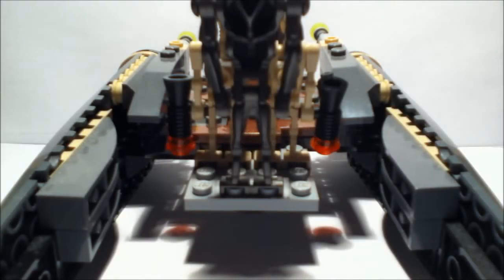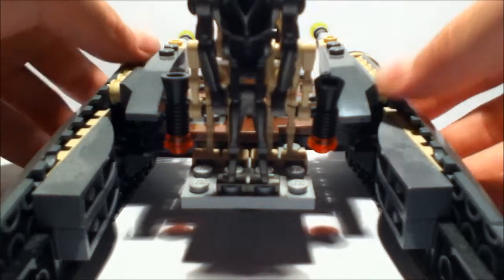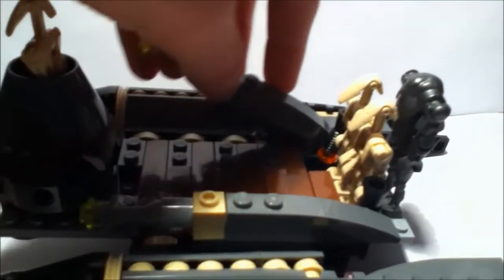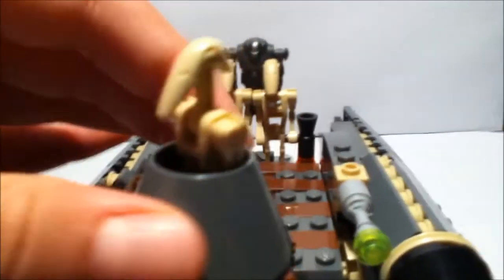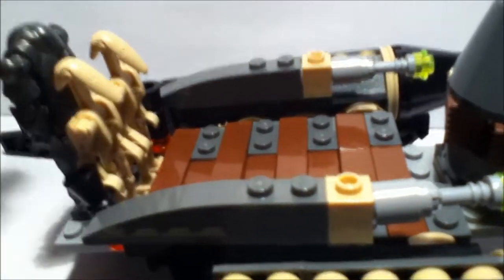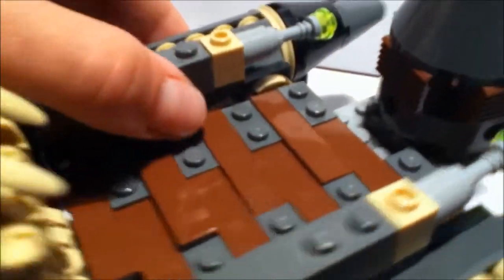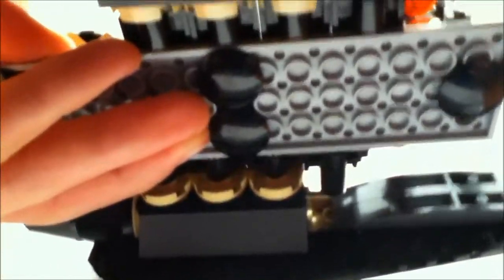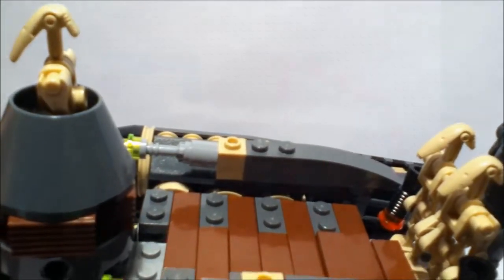Lego Star Wars Droid Starfighter MOC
This is a MOC I made of a Droid Starfighter!